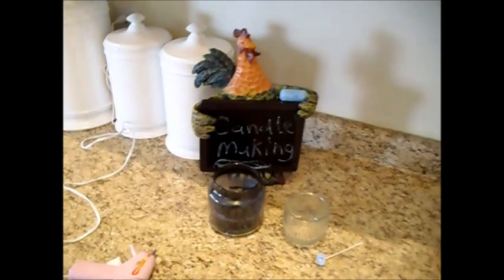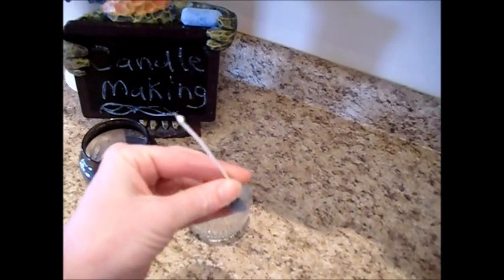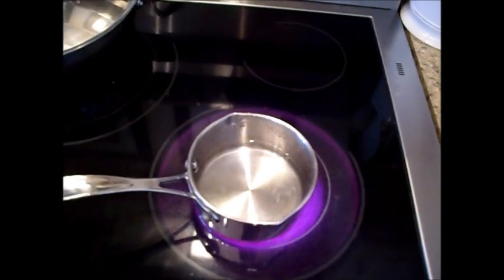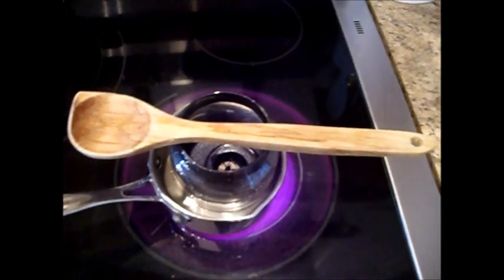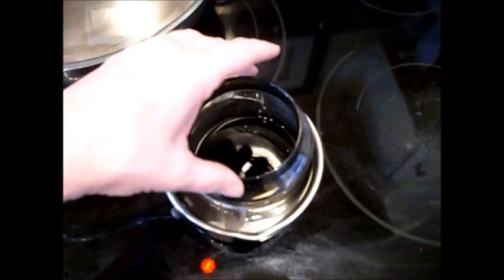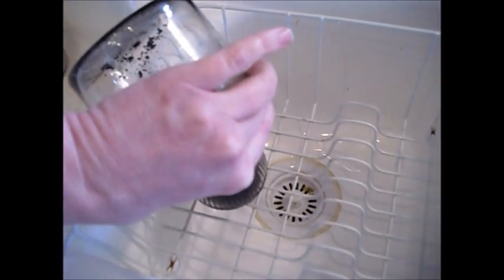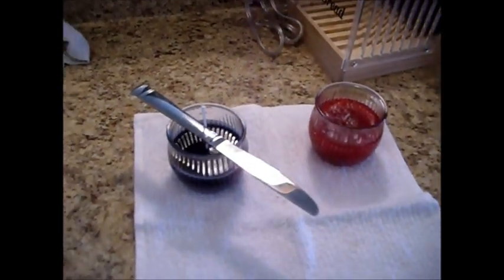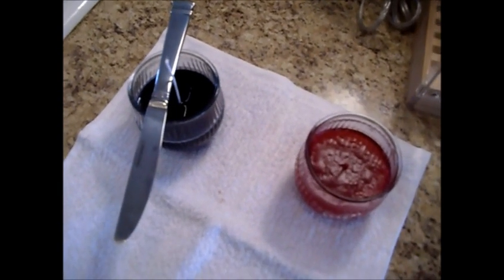Repurposing Candles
Don't throw away your old scented candles; get more use of them by melting down and adding new wicks. I show you how in this five minutes video. Enjoy! -- Chef Janie